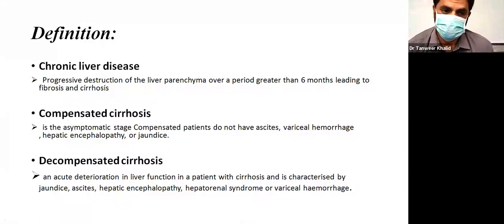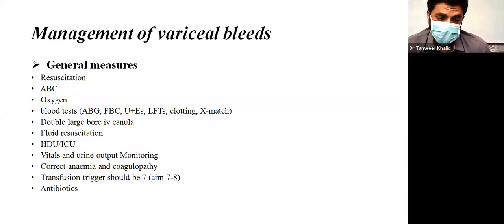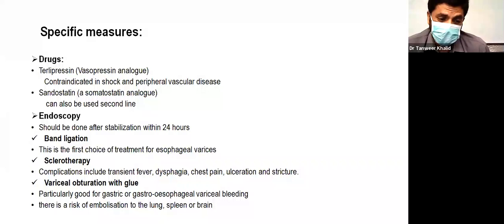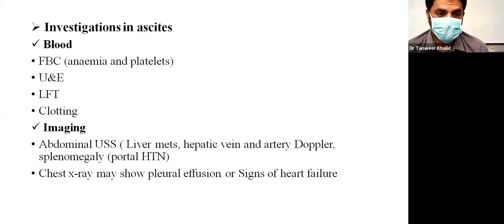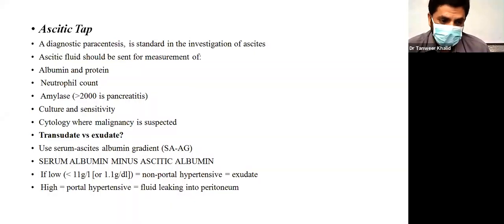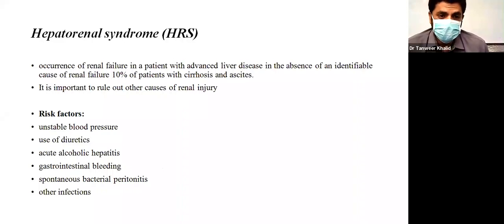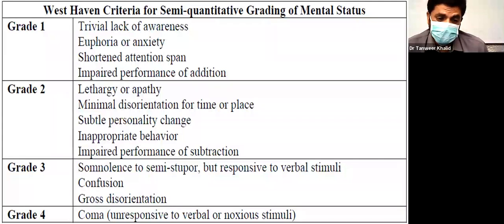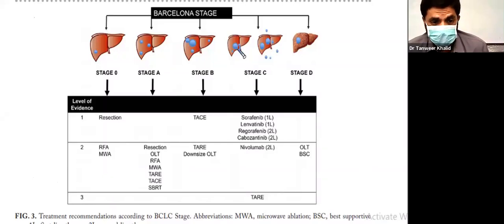Understanding the Complications of Decompensated Liver Disease A Comprehensive Overview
Decompensated liver disease refers to a stage where the liver's ability to function properly becomes significantly impaired, often due to conditions like cirrhosis or chronic hepatitis. Several complications can arise from decompensated liver disease, including:

1. **Ascites**: Accumulation of fluid in the abdomen, causing abdominal swelling and discomfort.

2. **Hepatic Encephalopathy**: A condition characterized by confusion, altered consciousness, and potentially coma due to the liver's inability to remove toxins from the blood.

3. **Variceal Bleeding**: Development of swollen veins (varices) in the esophagus or stomach, which can rupture and cause life-threatening bleeding.

4. **Hepatorenal Syndrome**: Kidney failure secondary to liver dysfunction, leading to impaired kidney function and fluid retention.

5. **Spontaneous Bacterial Peritonitis (SBP)**: Infection of the ascitic fluid, which can lead to serious complications if not promptly treated.

6. **Hepatopulmonary Syndrome (HPS)**: Development of abnormal blood vessels in the lungs, leading to impaired oxygenation of the blood and respiratory symptoms.

7. **Hepatic Hydrothorax**: Accumulation of fluid in the chest cavity, causing difficulty breathing.

8. **Coagulopathy**: Impaired blood clotting due to decreased production of clotting factors by the liver, leading to an increased risk of bleeding.

These complications can significantly impact the patient's quality of life and may require intensive medical management, including medication, procedures, and potentially liver transplantation in severe cases. Early detection and management of decompensated liver disease and its complications are crucial to improving outcomes and preventing further deterioration.